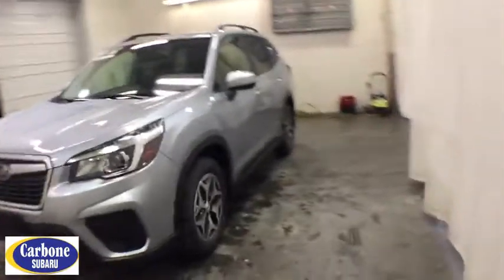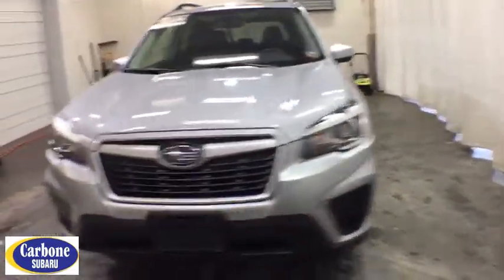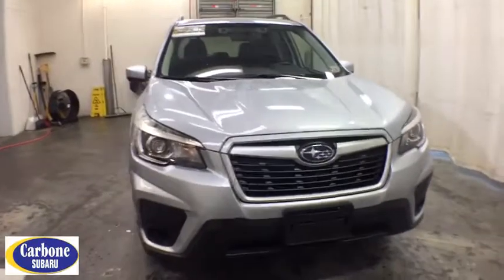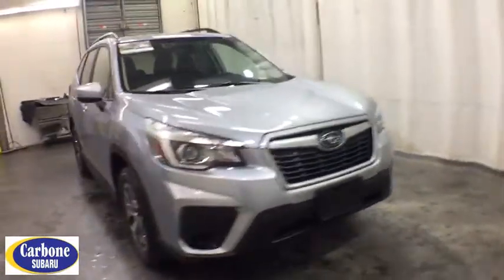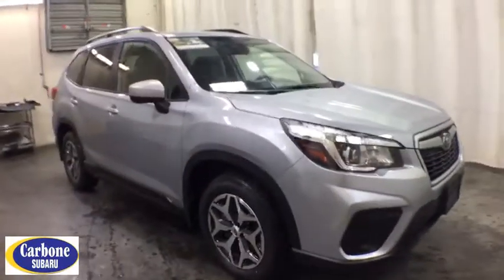2019 Subaru Forester Troy, Colonie, Glenville, Clifton Park, Saratoga Springs, NY KH567393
Ice Silver Metallic New 2019 Subaru Forester available in Troy, New York at Carbone Subaru of Troy. Servicing the Colonie, Glenville, Clifton Park, Saratoga Springs, NY area.

BACK-UP CAMERA, ALL WHEEL DRIVE, HEATED FRONT SEATS, LANE DEPARTURE WARNING, BLUETOOTH, MOONROOF, MP3 Player, KEYLESS ENTRY, 33 MPG Highway, SAT RADIO, ALLOY WHEELS.The 2019 Subaru Forester is the SUV for all you love. Now you can haul more gear for more adventures, thanks to up to 76.1 cubic feet of cargo space, and with an extra-wide rear gate opening, loading and unloading large items is easier than ever. A Power Rear Gate is available to allow opening and closing even when your hands are occupied, and now opens, closes, and locks the entire vehicle with the touch of a button. And to bring your longer items, simply adjust the 60/40 split-folding rear seats. The Forester offers up to 111.9 cubic feet of passenger volume. With added rear legroom and an available panoramic moonroof, the Forester provides an open, airy experience. The cabin has also been upgraded with high-quality, soft-touch materials, along with standard automatic climate control. And now the second row even offers available heated seats, A/C vents, and USB ports. The Forester is powered by direct-injection SUBARU BOXER engine, now featuring Auto Start-Stop functionality. With 182hp it provides even more efficiency and capability for your daily adventures. Plus, the balanced design of Symmetrical All-Wheel Drive creates uniform stability in virtually any weather or road condition. With 8.7in of ground clearance and available X-MODE with Hill Descent Control, almost any destination is within reach. X-MODE optimizes the Symmetrical All-Wheel Drive system for maximum traction on slippery surfacesThe Forester offers a range of convenient features including STARLINK app access, built-in Wi-Fi, optional entertainment system, Apple CarPlay and Android Auto compatibility, and more. Youll also find a comprehensive suite of safety features such as driver assist technology, pre-collision braking, and more.
CARGO NET  -inc: Part number F551SSJ000,AUTO-DIMMING MIRROR W/COMPASS  -inc: Part number H501SSG203,SPLASH GUARDS  -inc: Part number J101SSJ000,CARGO TRAY  -inc: Part number J501SSJ300,DOME LIGHT LED UPGRADE  -inc: Part number H461SFL110,ALL-WEATHER FLOOR LINERS  -inc: Part number J501SSJ030,REAR BUMPER COVER  -inc: Part number E771SSJ000,USB CHARGING PORTS  -inc: Part number H671SSJ000,REAR SEATBACK PROTECTOR  -inc: Part number J501SSJ310,ICE SILVER METALLIC,ALL-WEATHER PACKAGE  -inc: Heated Front Seats  Heated Exterior Mirrors  Windshield Wiper De-Icer,BLACK  CLOTH UPHOLSTERY,All Wheel Drive,Power Steering,ABS,4-Wheel Disc Brakes,Brake Assist,Brake Actuated Limited Slip Differential,Aluminum Wheels,Tires - Front All-Season,Tires - Rear All-Season,Temporary Spare Tire,Sun/Moonroof,Generic Sun/Moonroof,Panoramic Roof,Power Mirror(s),Rear Defrost,Intermittent Wipers,Variable Speed Intermittent Wipers,Privacy Glass,Rear Spoiler,Power Door Locks,Daytime Running Lights,Headlights-Auto-Leveling,AM/FM Stereo,CD Player,Satellite Radio,MP3 Player,Bluetooth Connection,Telematics,Back-Up Camera,Auxiliary Audio Input,HD Radio,Smart Device Integration,Requires Subscription,Steering Wheel Audio Controls,Power Driver Seat,Bucket Seats,Driver Adjustable Lumbar,Pass-Through Rear Seat,Rear Bench Seat,Adjustable Steering Wheel,Trip Computer,Power Windows,Leather Steering Wheel,Keyless Entry,Cruise Control,Adaptive Cruise Control,Climate Control,A/C,Cloth Seats,Driver Vanity Mirror,Passenger Vanity Mirror,Driver Illuminated Vanity Mirror,Passenger Illuminated Visor Mirror,Floor Mats,Cargo Shade,Security System,Engine Immobilizer,Traction Control,Stability Control,Front Side Air Bag,Lane Departure Warning,Lane Keeping Assist,Tire Pressure Monitor,Driver Air Bag,Passenger Air Bag,Front Head Air Bag,Rear Head Air Bag,Passenger Air Bag Sensor,Knee Air Bag,Child Safety Locks